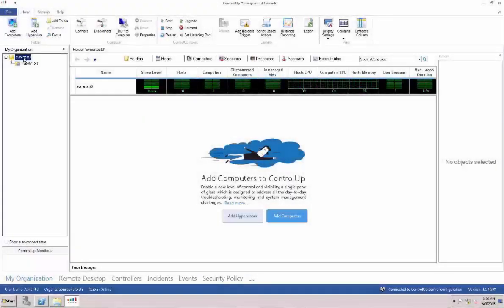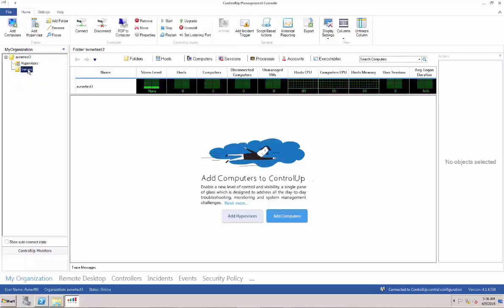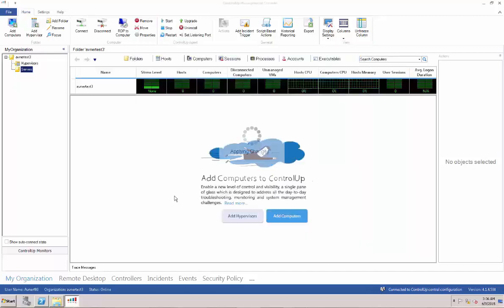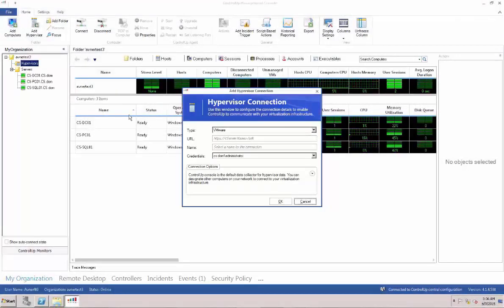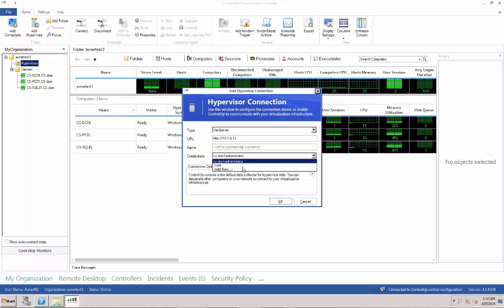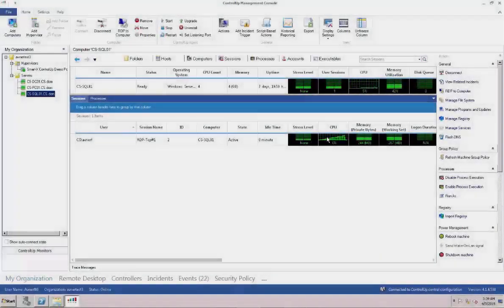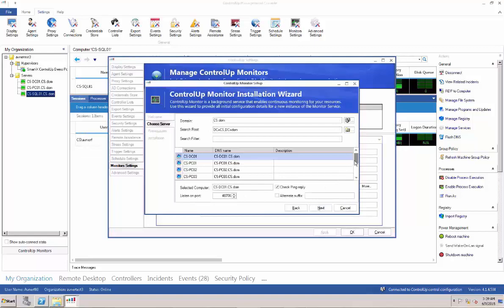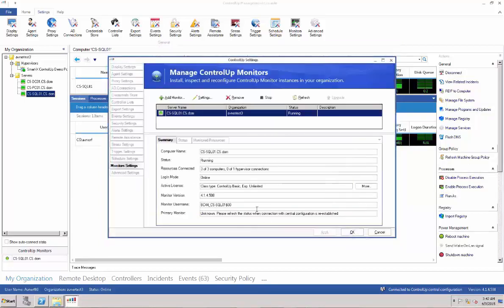Getting started with ControlUp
Learn how to add computers, hypervisors and a monitor to the ControlUp console.  It takes only a few minutes and you're up and running.